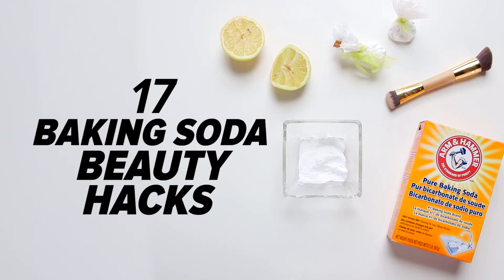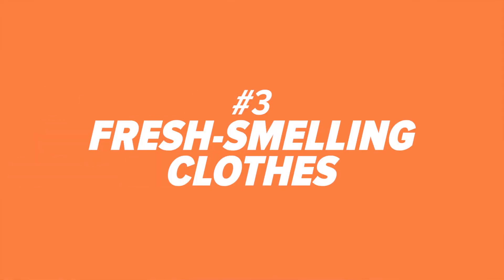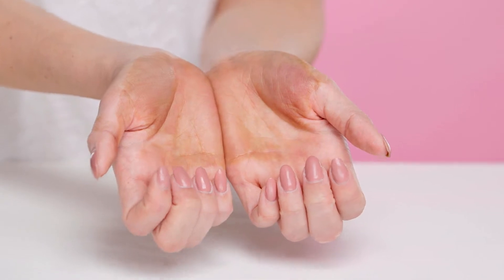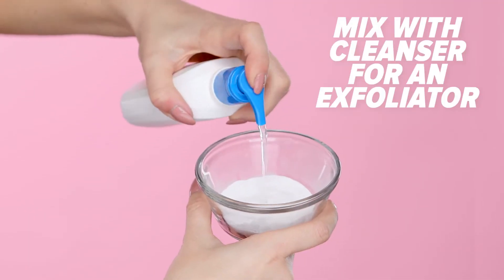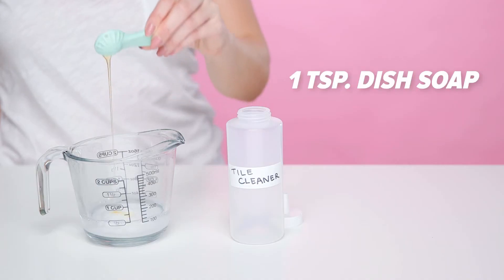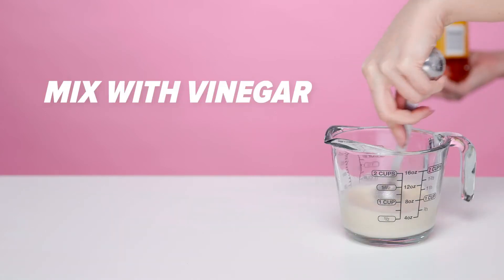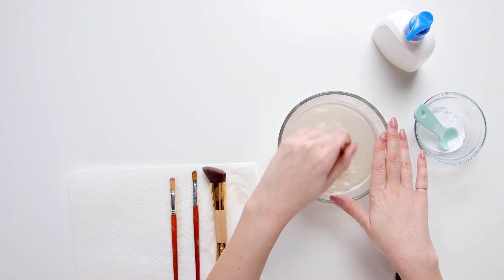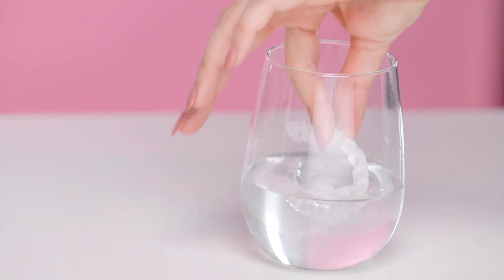17 BAKING SODA HACKS😍